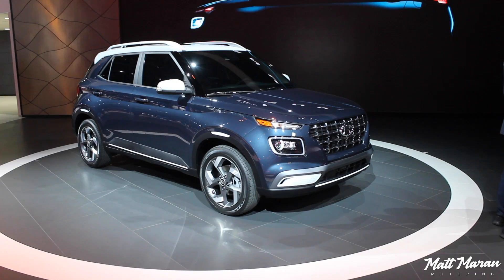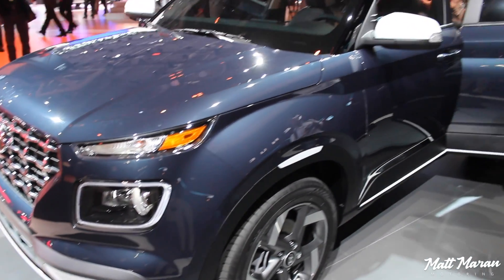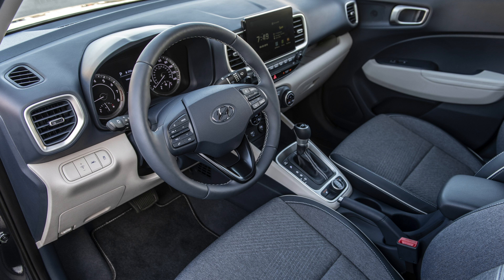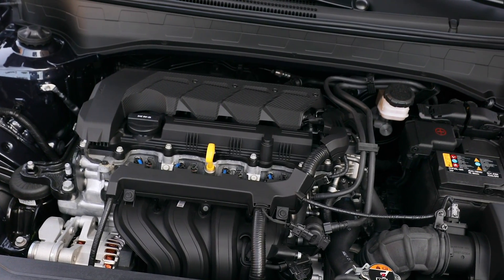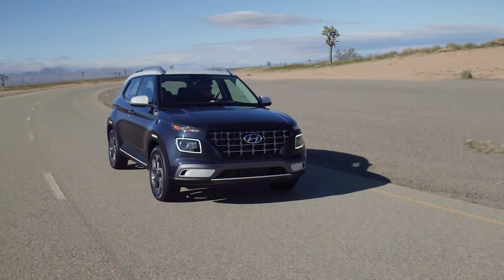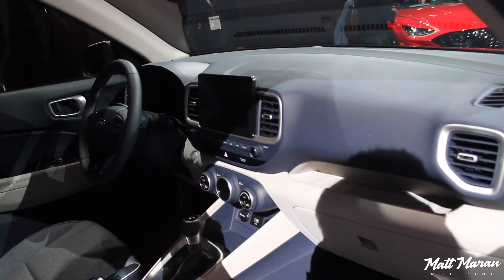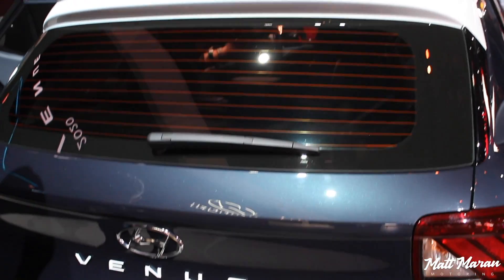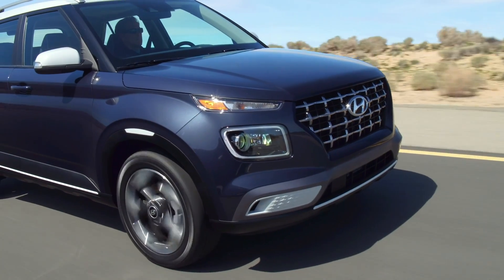2020 Hyundai Venue Close-Up Look - 2019 NYIAS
I give a close-up look at the all-new 2020 Hyundai Venue, which is now the smallest crossover in Hyundai's lineup. It won't be fast, but it will be available with a manual transmission for enthusiasts that don't want the CVT automatic. What do you think of the Venue?